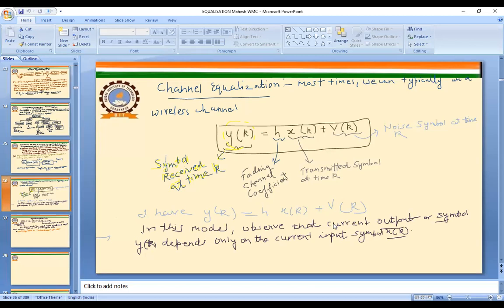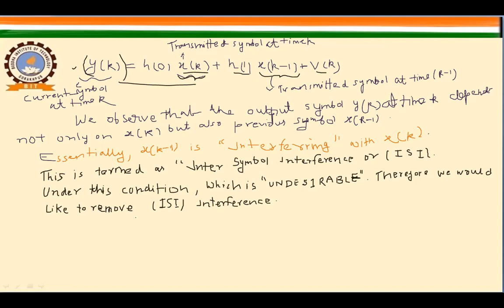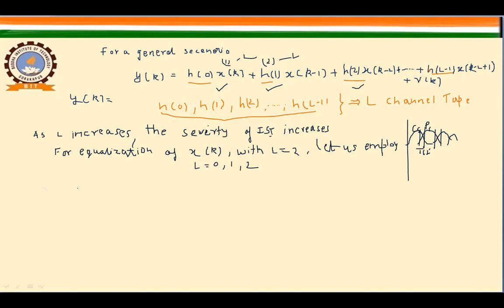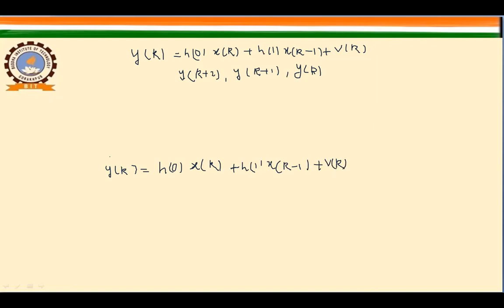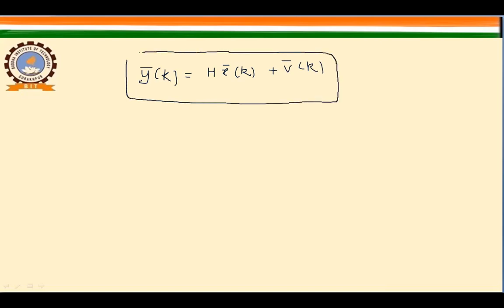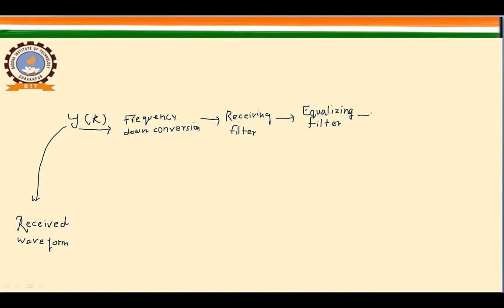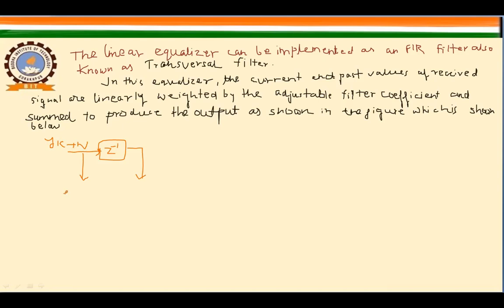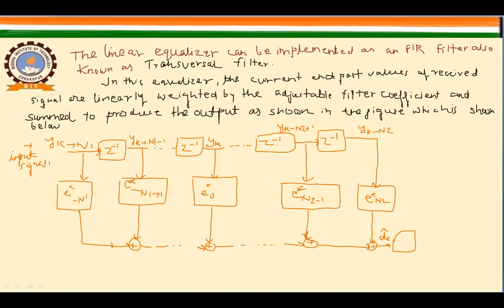wireless mobile communication L 26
Equalization Matrix with weight, channel tape parameter, derivation, linear equalization Its diagram.